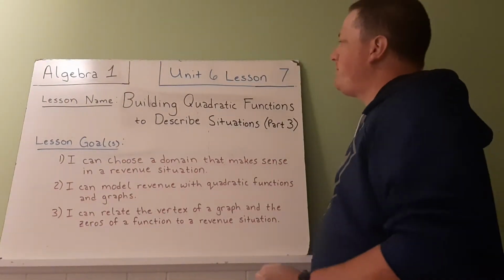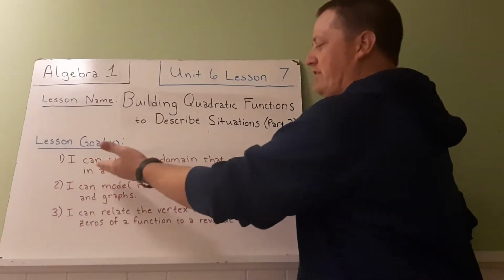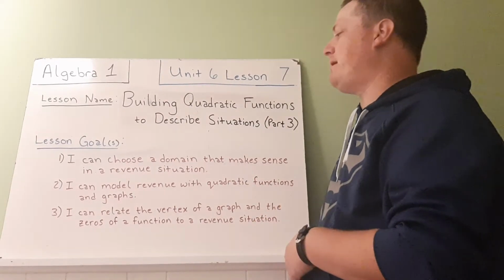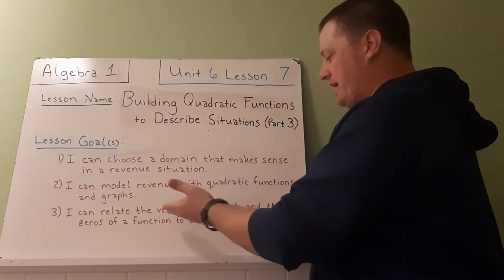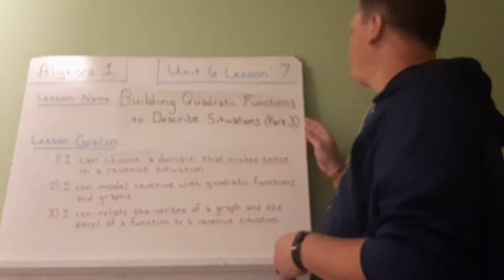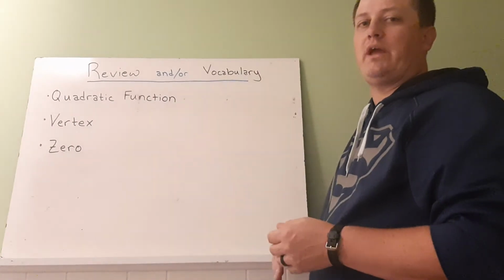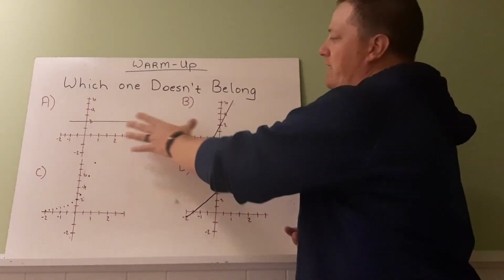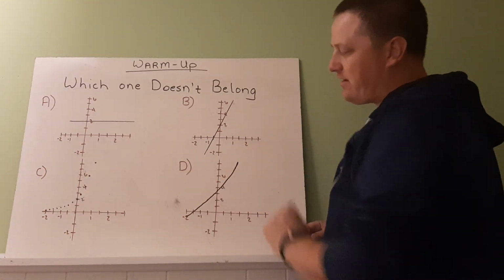6-07: IM Algebra 1 - Building Quadratic Functions to Describe Situations (Part 3)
Looking into how the zeros and vertex of quadratic functions represent the revenue of different sales situations.